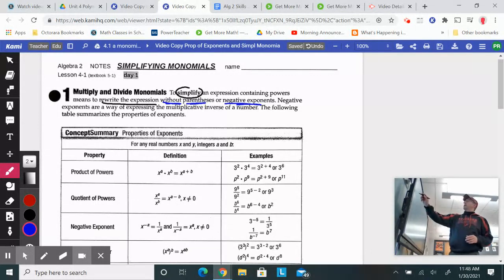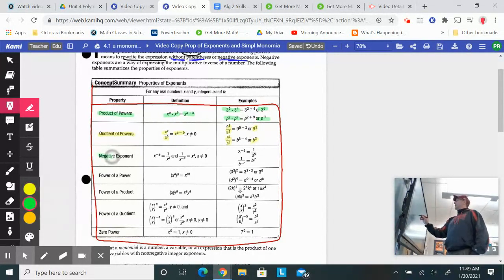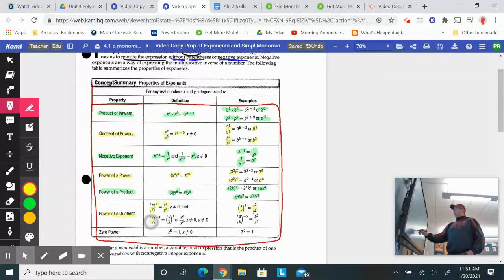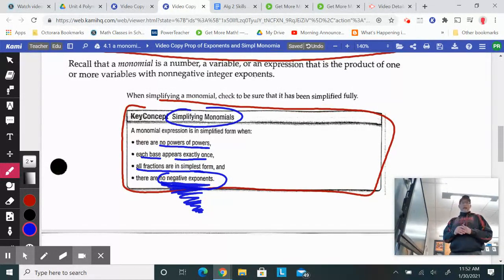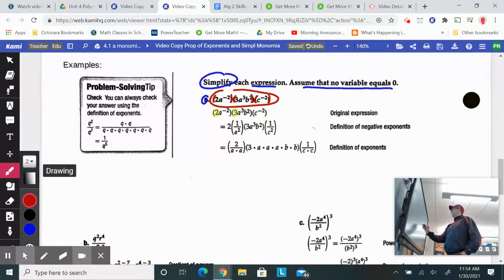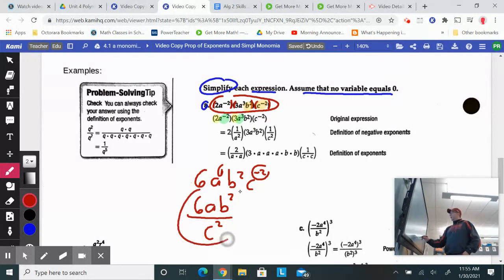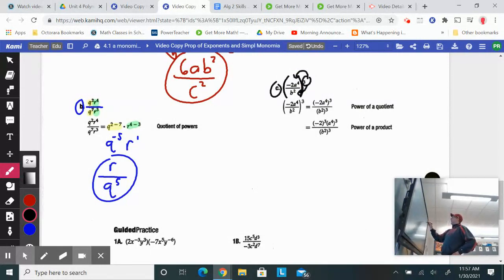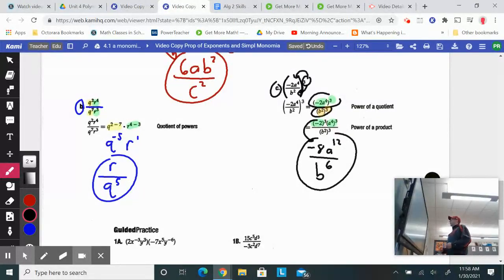Alg 2 Simplifying Monomials and using Properties of Exponents